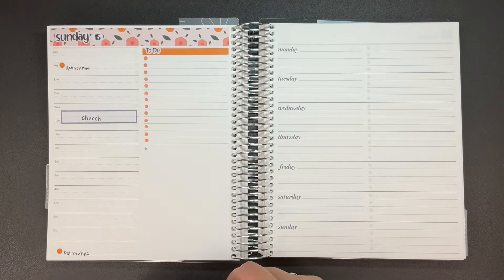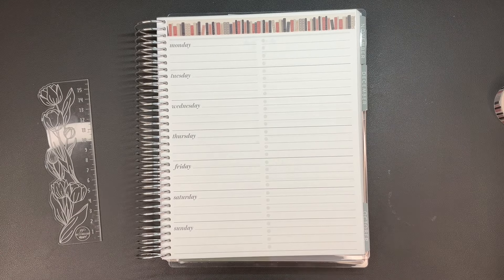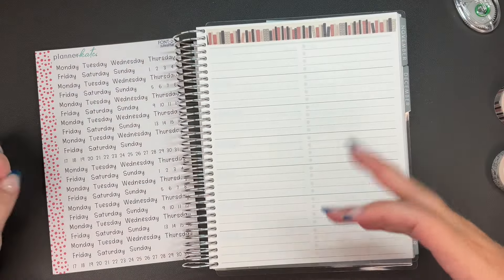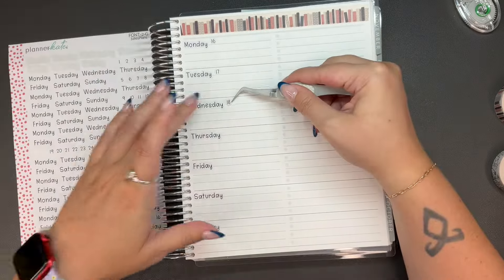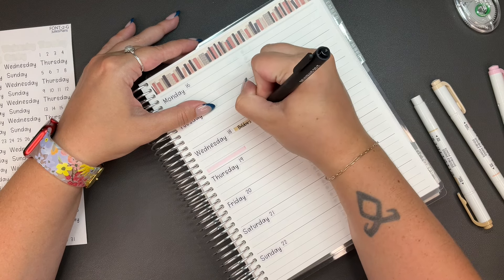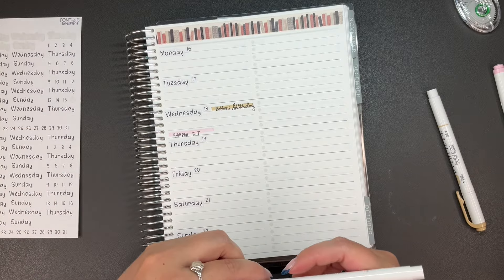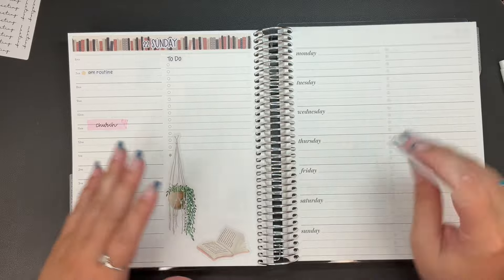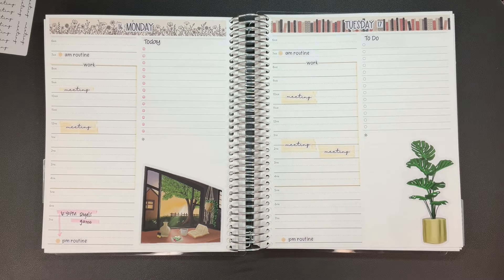Plan with Me // EC Daily Duo Weekly Set Up // September 16th - 22nd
I reaaallllyyyyyy like how these pages turned out! I feel like they're simple but pretty and they just feel good! I hope you enjoy!